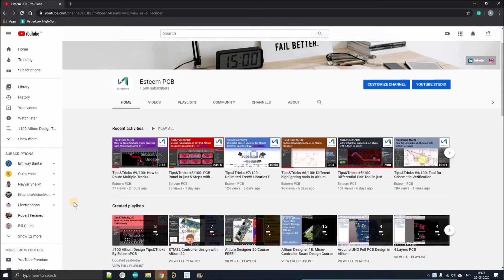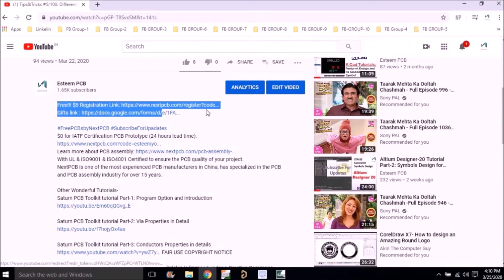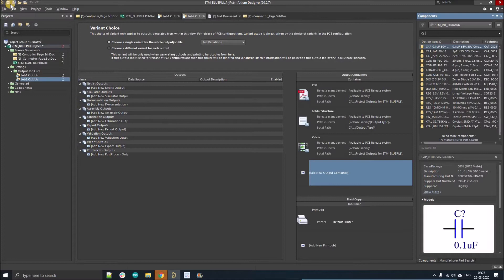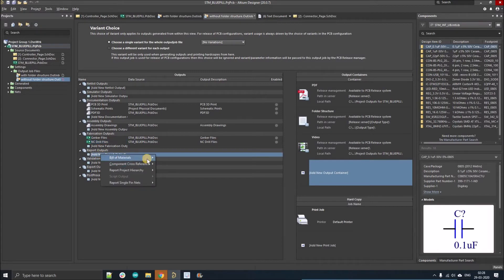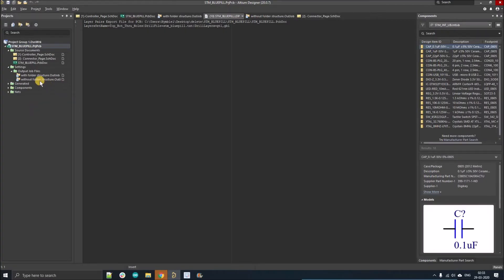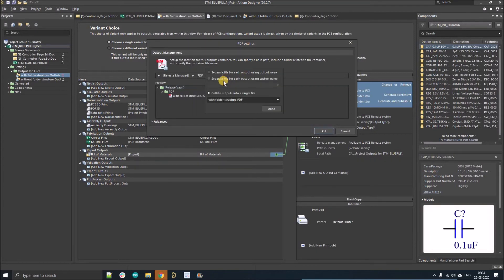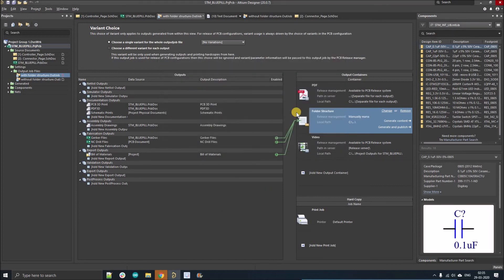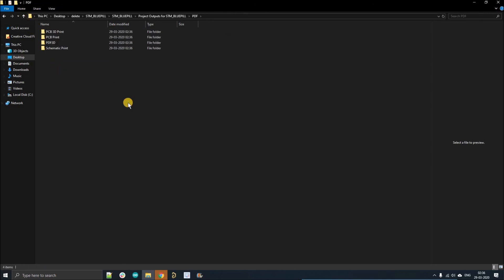Altium Designer Tips #10: Add Folder Structure on Output Job files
With UL & ISO9001 & ISO4001 Certified to ensure the PCB quality of your project.
NextPCB is one of the most experienced PCB manufacturers in China, has specialized in the PCB and PCB assembly industry for over 15 years.